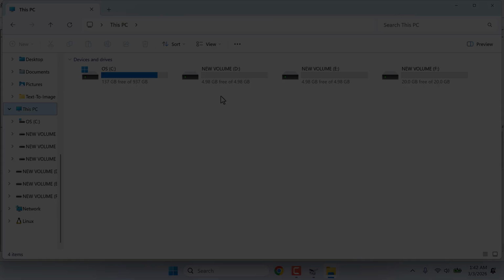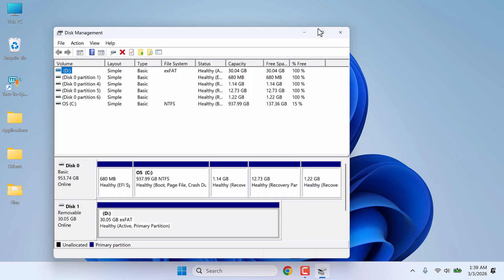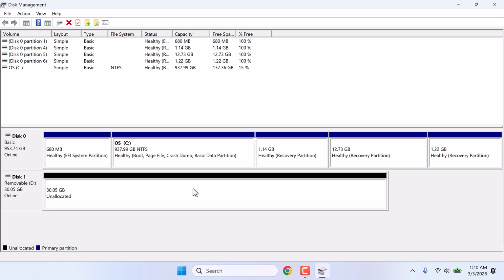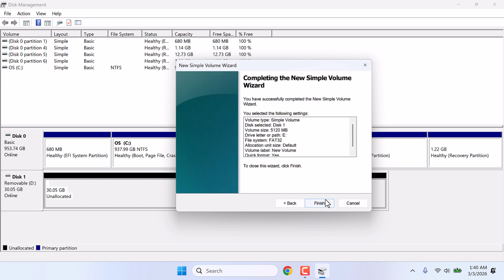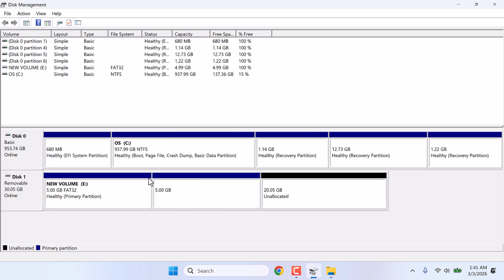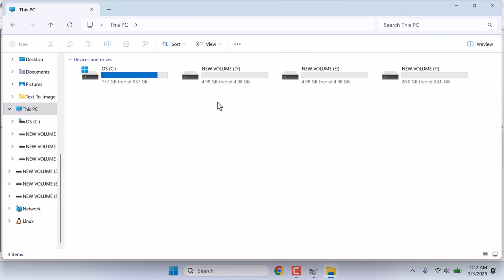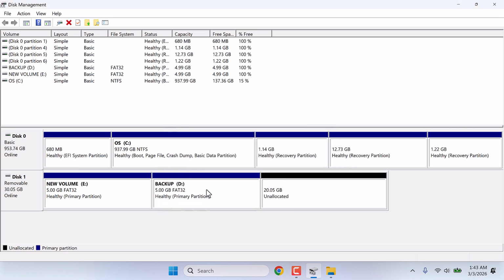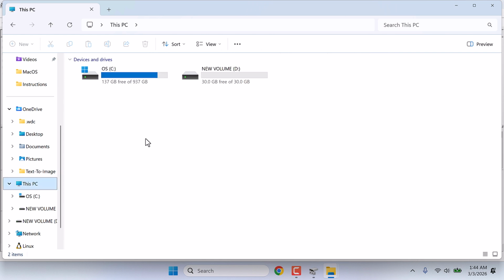How to partition your Pendrive or Hardisk | Windows 10 or 11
Easily partition USB, SDD, HDD windows 10 or 11

Start your YouTube Channel (from basics)